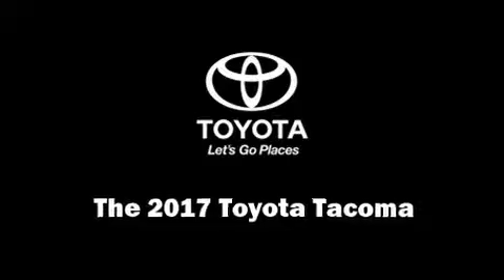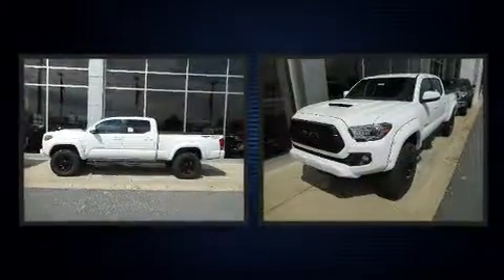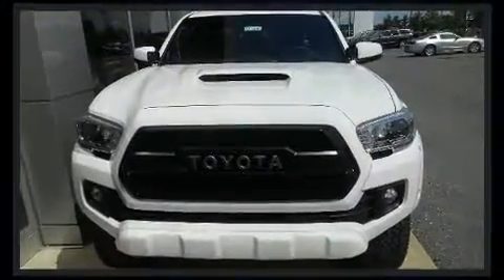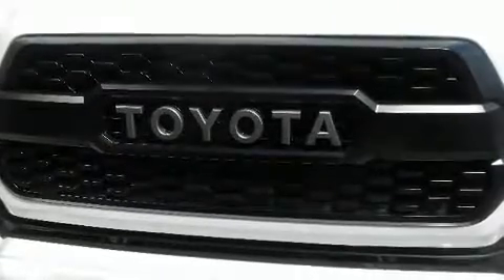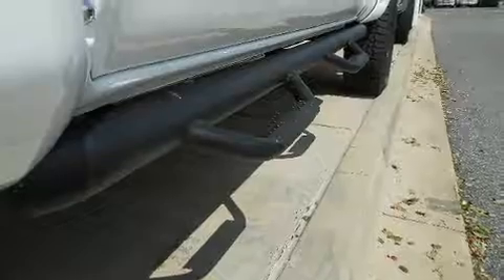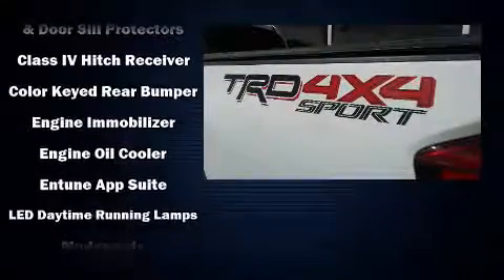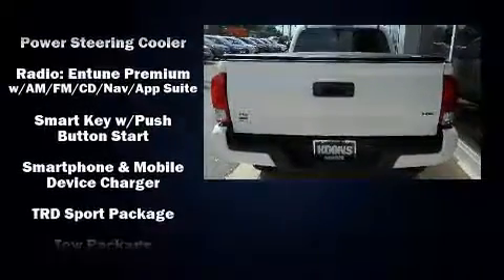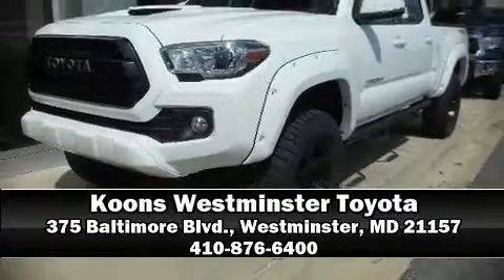2017 Toyota Tacoma TRD Sport V6 in Westminster, MD 21157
375 Baltimore Blvd.

You can expect a lot from the 2017 Toyota Tacoma. This 4 door, 5 passenger truck offers the latest in technological innovation and style. It features an automatic transmission, 4-wheel drive, and a 3.5 liter 6 cylinder engine. Toyota prioritized comfort and style by including: a rear step bumper, an automatic dimming rear-view mirror, front bucket seats, power door mirrors, cruise control, a trailer hitch, and much more. Toyota also prioritized safety and security by including: dual front impact airbags, front side impact airbags, traction control, brake assist, anti-whiplash front head restraints, ignition disabling, and ABS brakes. For added security, dynamic Stability Control supplements the drivetrain. We pride ourselves on providing excellent customer service. Stop by our dealership or give us a call for more information.